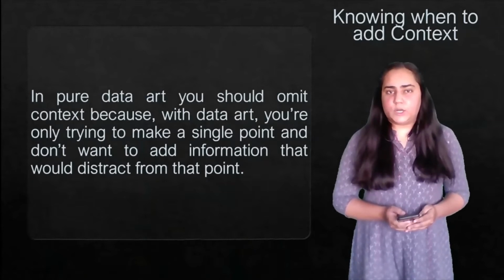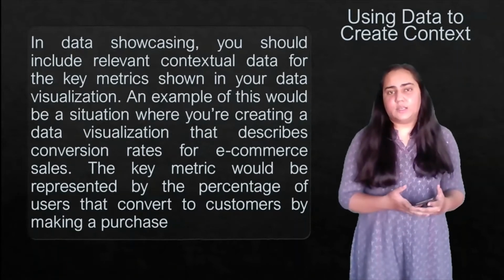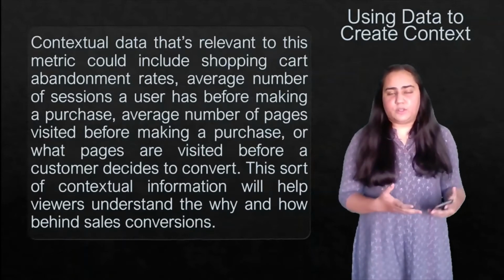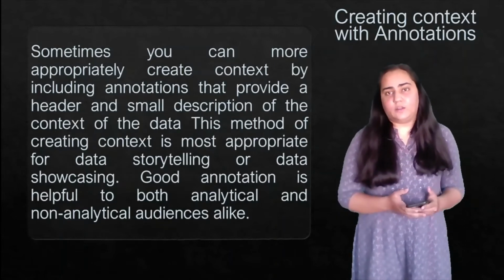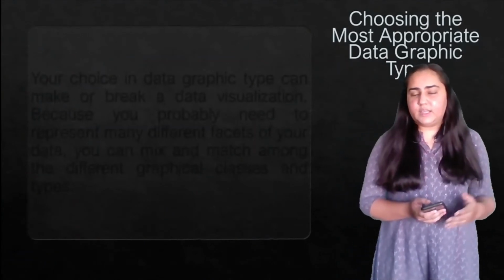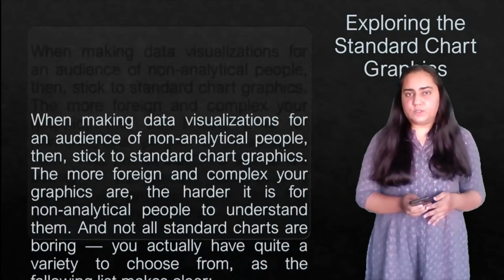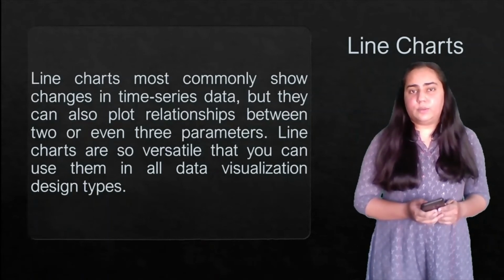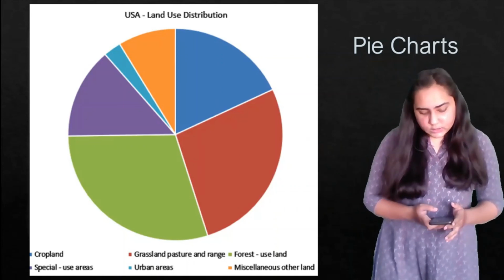32. Data Visualization -Adding Context and Selecting a Data Graphic Type